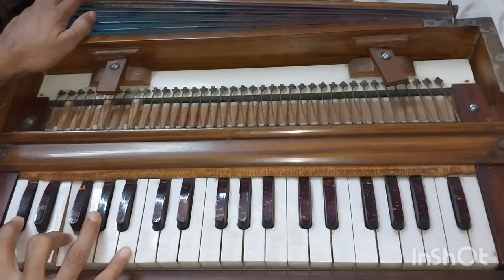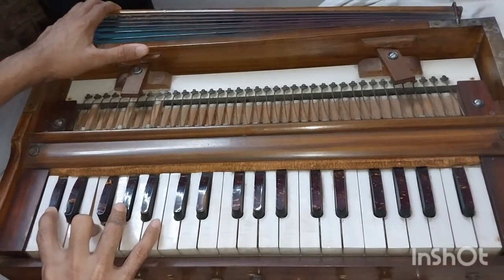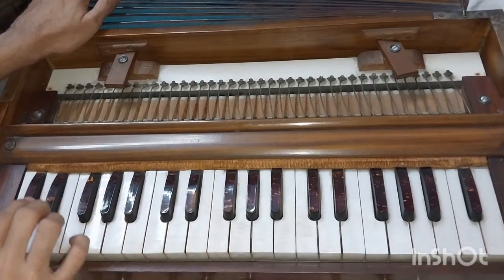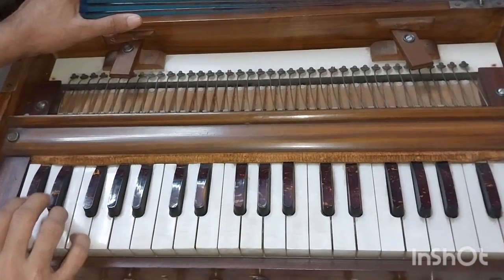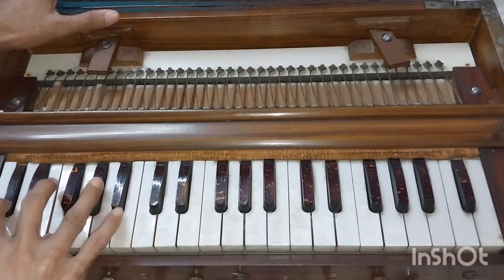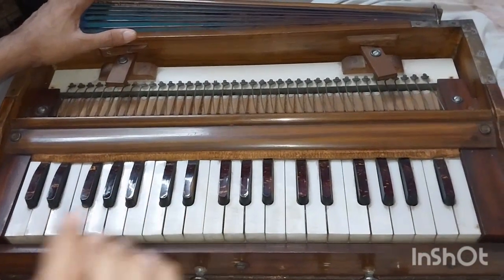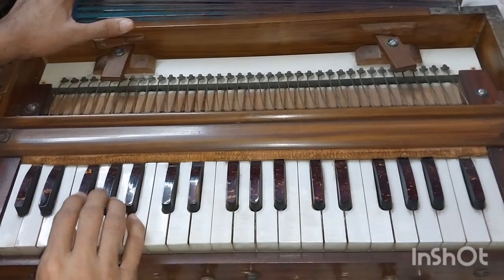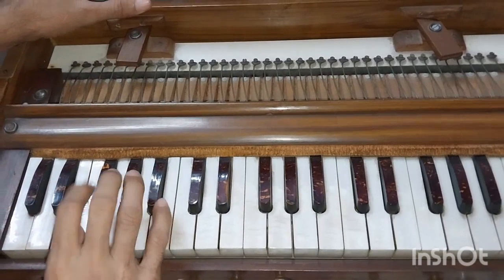Which type harmonium is best for easy fingring l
best harmonium for easy fingring